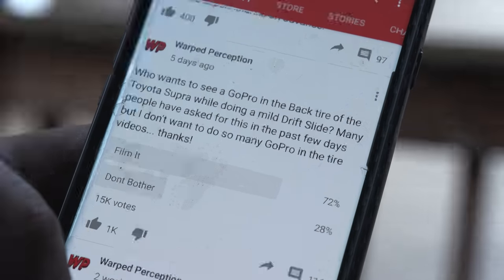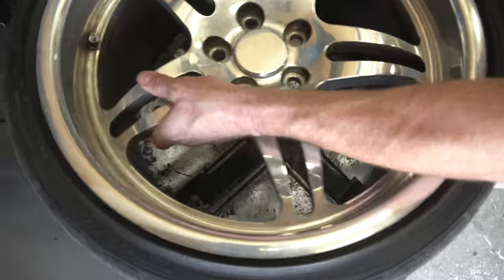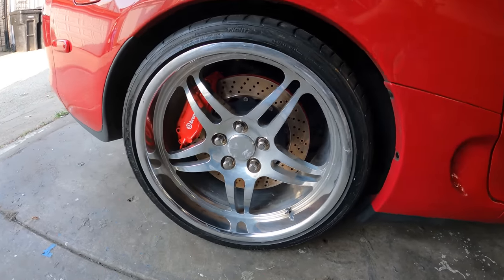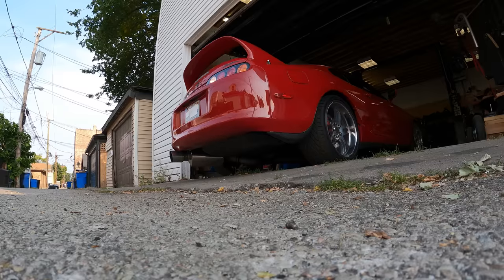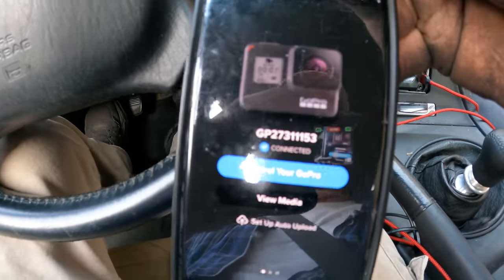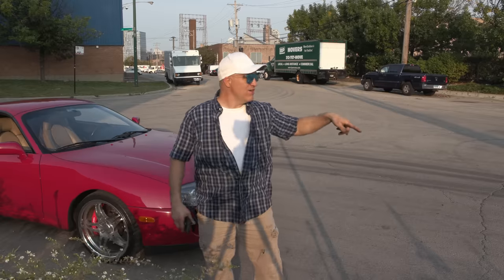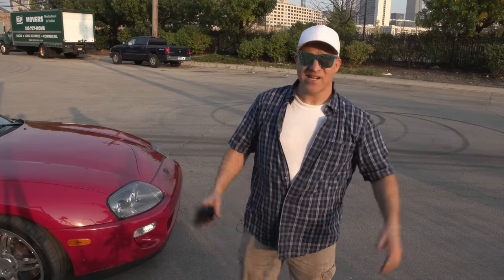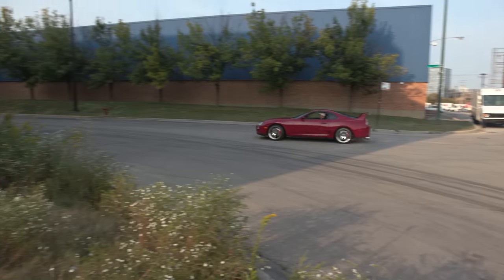Supra Drifting With GoPro Under Car and In the Rear Tire (Street Drift)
I put a GoPro Hero 9 Under my Car and in the rear tire of my Toyota Supra then Street drift to see what the suspension is doing and whats going on inside the rear tire while drifting.

the GoPro Hero 9  just fit in the rear tire and I was very surprised.
I also mounted the second GoPro 9 under the car to see what the rear suspension is doing while cornering under extreme conditions, the results were intriguing.
 I did the best I could to drift as long as I could but the rear tires were pretty sticky, I also mounted a GoPro underneath the car so we can see the suspension at work while sliding into the turns and exiting.
watching the suspension work while the car was drifting was very amazing, I've never seen anything like this before which is the way I like it, it was so interesting to see how the drivetrain components and all of the bushings work together to dampen all of the forces going to the rear tires.

PROGRAM GUIDE

00:00 Intro
00:32 Mounting GoPro 9 in Back Tire
01:03 Ready to Go
01:38 Leaving Garage
02:40 1st Drift
03:02 Look Inside Tire 1st drift
03:24 Look at Suspension 1st drift
04:01 2nd Slide
04:44 Final Drift
05:31 Follow-Up
06:56 Outro